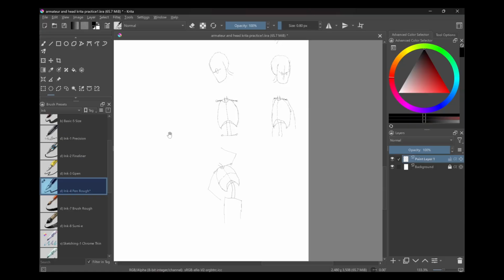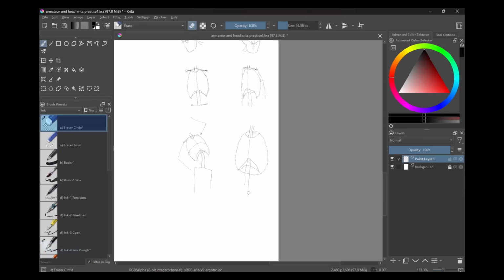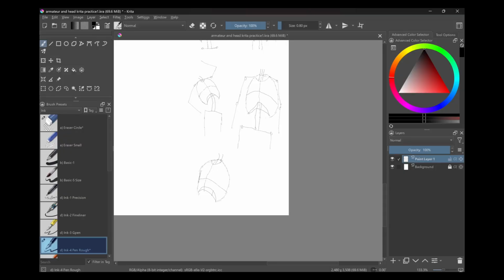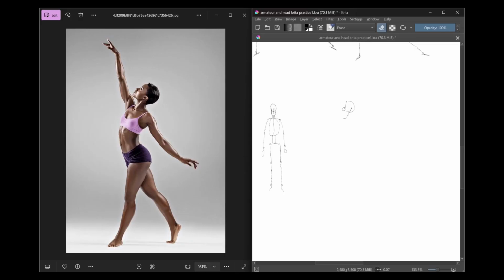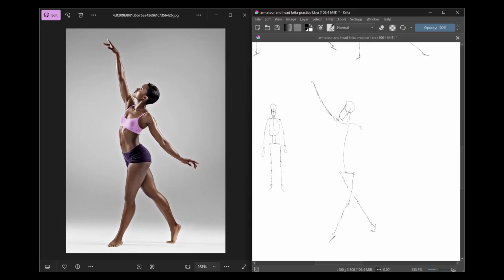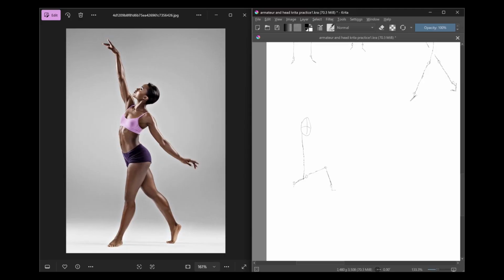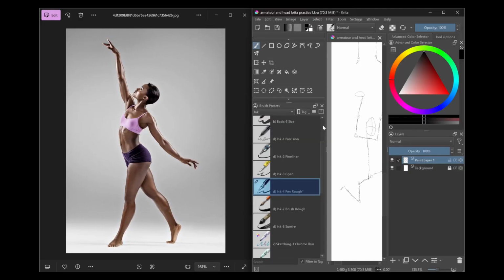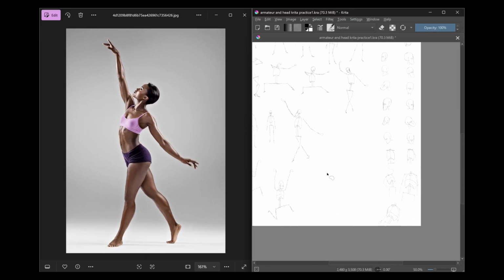diary/devlog 59 - People and figure simplified skeleton rib cage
This diary/devlog is continuation of the book "how to draw people and figures". Taking a look at level 2 -simplified skeletons and drawing a simplified rib cage.